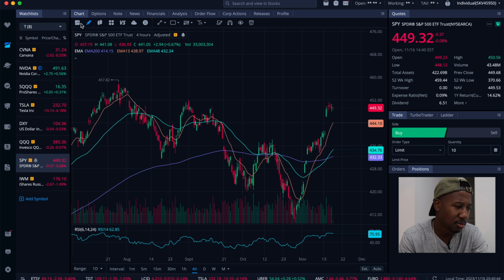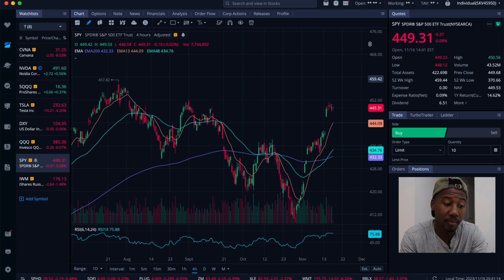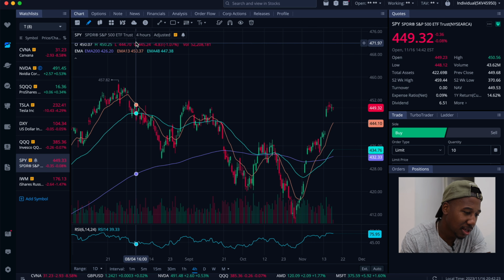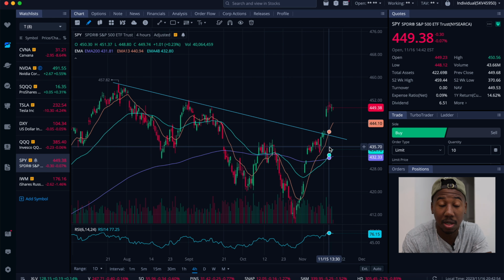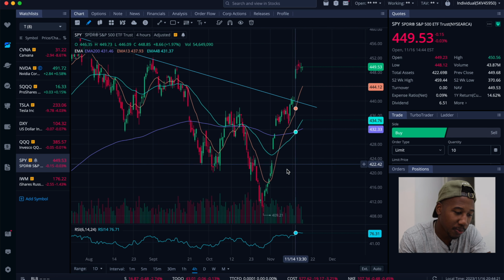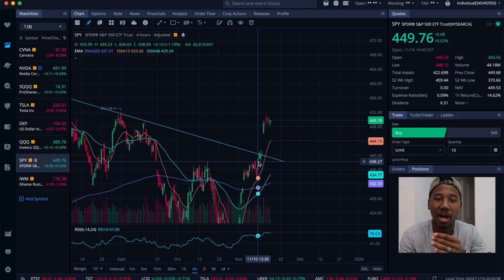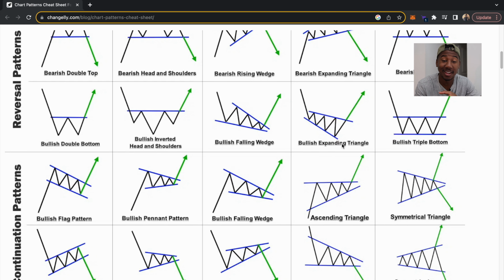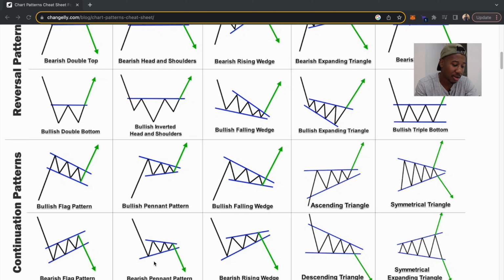HOW TO DRAW PERFECT TRENDLINES FOR PROFITABLE TRADING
Ready to elevate your trading game? In this tutorial, I guide you through the essential skill of drawing perfect trendlines using the Webull platform. Mastering this technique is crucial for identifying key entry and exit points, helping you make informed trading decisions.

►FREE STOCKS:
- Get 12 free stocks valued up to $30,600 when you open and deposit ANY amount with Webull
- Get up to 15 free stocks when you sign up and make a deposit with MooMoo

BEST CHARTING SOFTWARE:
- Sign up for free or get $10 off a monthly subscription, or $30 off a yearly subscription

Your support allows me to create more educational content and share valuable insights with the trading community.

🕒 Timestamps:

0:00 Introduction
0:43 Drawing Trendlines on Webull
4:11 How to Trade Trendlines
5:19 Chart Patterns and Trendline Applications
6:51 Recap and Key Takeaways

We'd love to hear your thoughts, questions, or experiences in the comments section below. Your feedback and engagement are greatly appreciated!